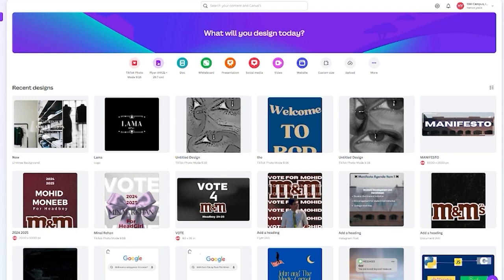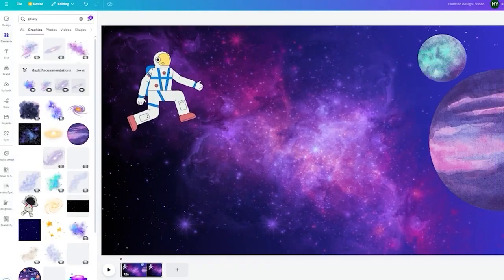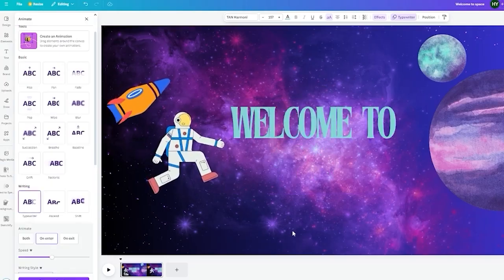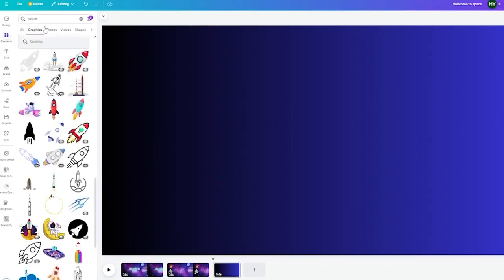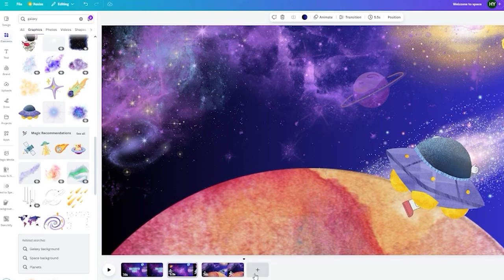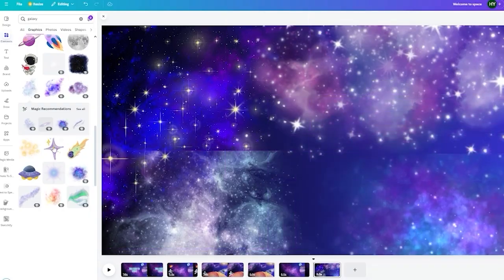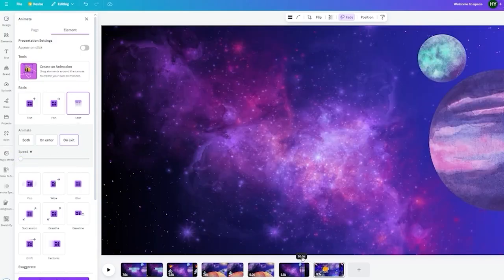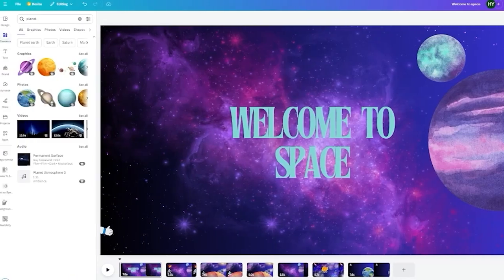How to Create Cartoon Animation Videos in Canva (2026)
Want to bring your ideas to life with fun, animated cartoon videos—no drawing or complex software required? In this complete Canva 2026 tutorial, I’ll show you how to easily create professional-looking cartoon animation videos using only Canva.

✅ How to start a video project in Canva
✅ Where to find cartoon characters and animated elements
✅ How to animate scenes step-by-step
✅ Adding text, voiceover, music, and transitions
✅ Exporting your video in HD
✅ Perfect for YouTube, social media, presentations, and more!

No animation experience needed! Just drag, drop, and bring your story to life.